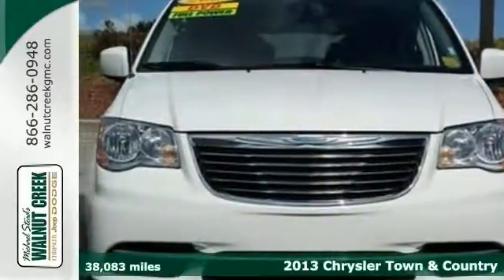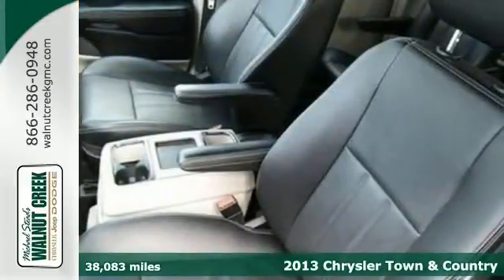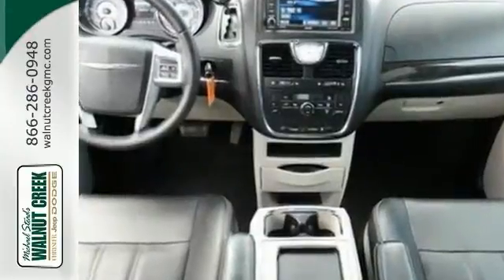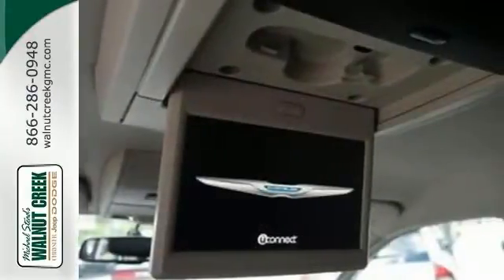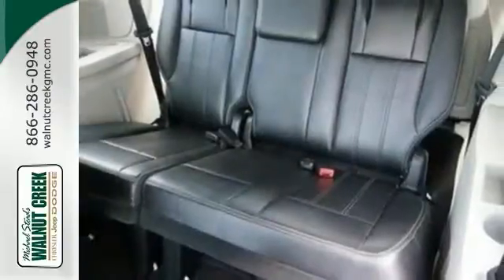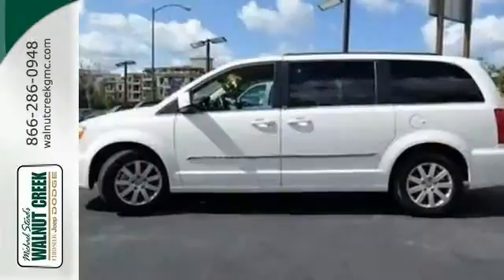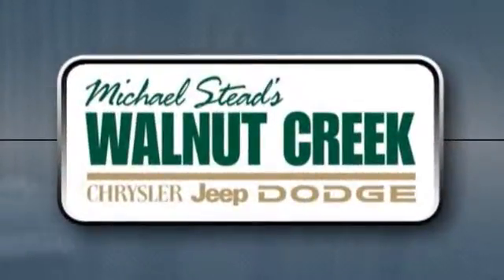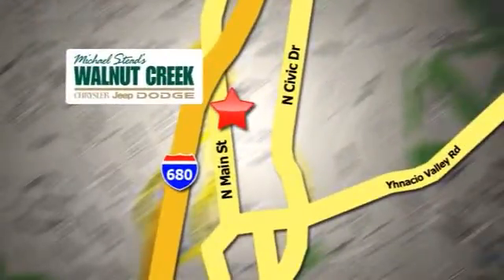2013 Chrysler Town & Country Walnut Creek San Francisco, CA #4959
Year: 2013
Make: Chrysler
Model: Town & Country
Trim: 6 Speed Shiftable Automatic
Engine: 6 Cylinder
Transmission: 6 Speed Shiftable Automatic
Mileage: 38083
Stock #: 4959
Previous RentalbrbrCertified! 100,000 mile warranty!